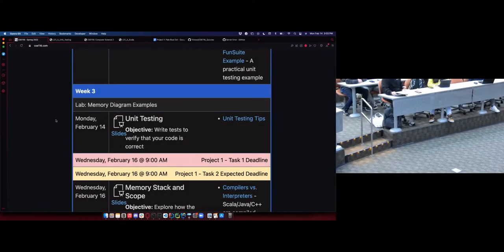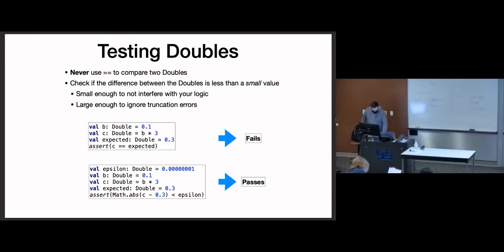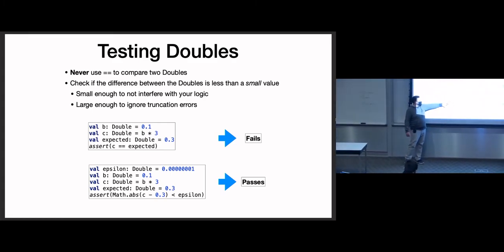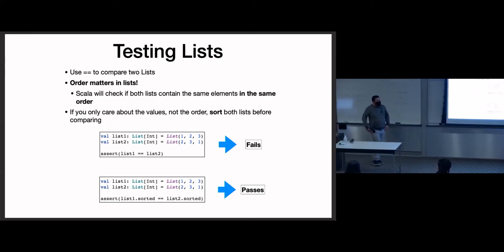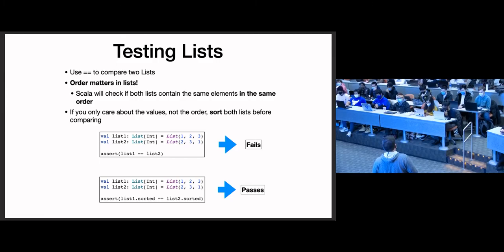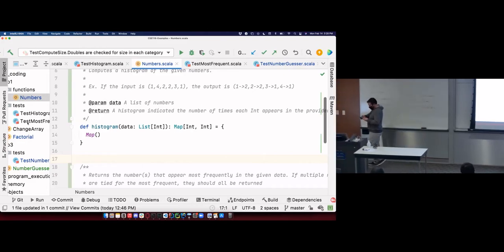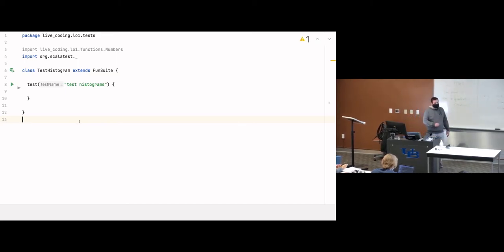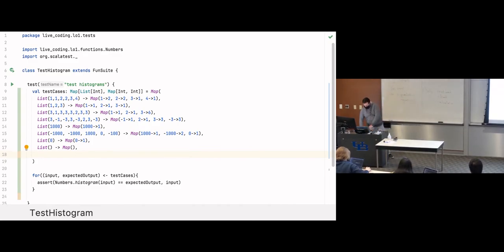[CSE 116] Lecture 7: Unit Testing cont.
Lecture 7B of CSE 116: Intro to Computer Science II by Dr. Jesse Hartloff.
Topics covered: testing doubles, maps, lists; live coding